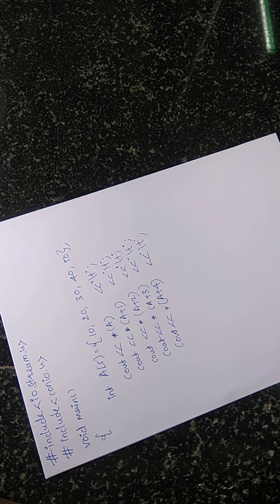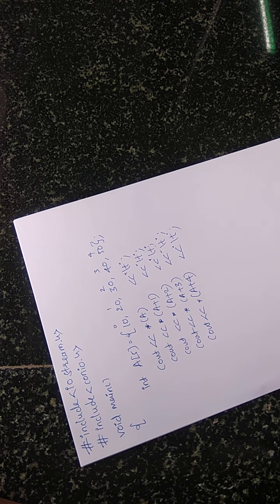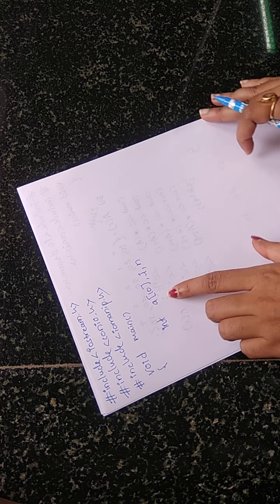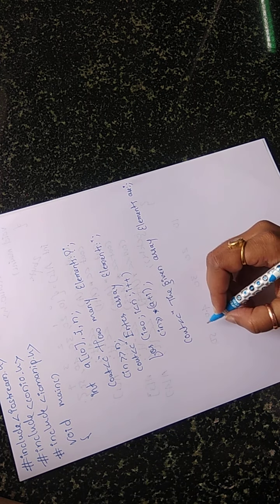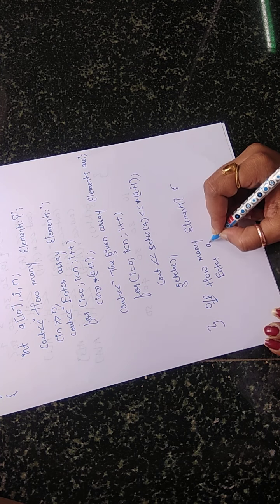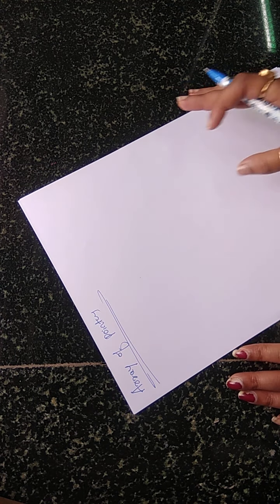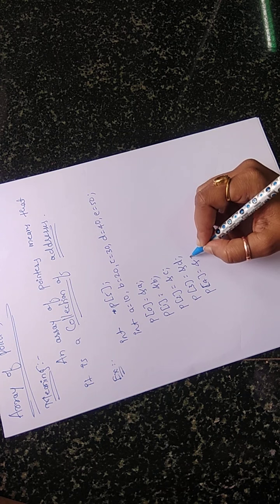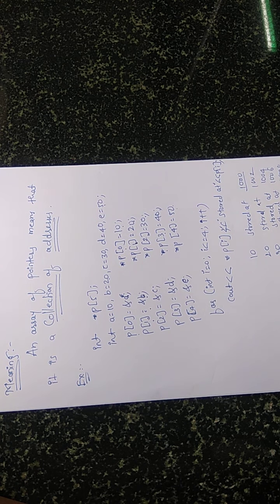Session #6 Pointers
Pointers